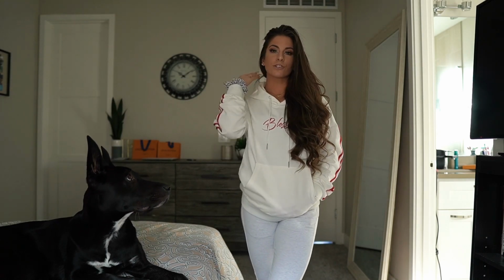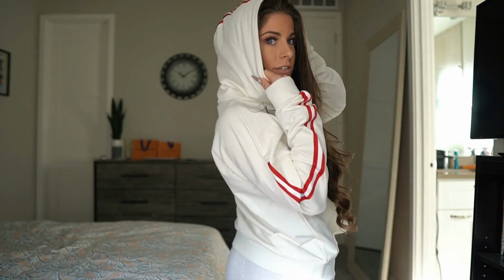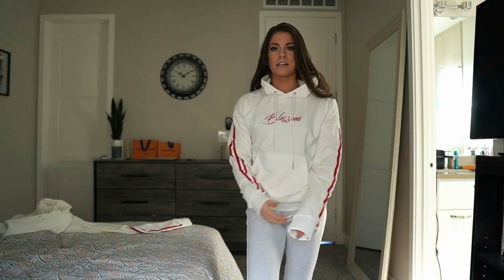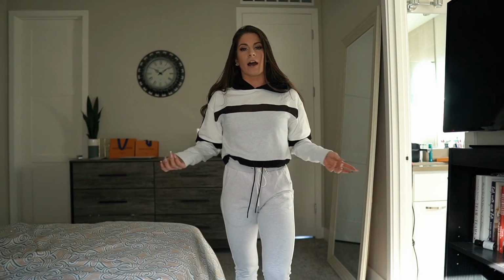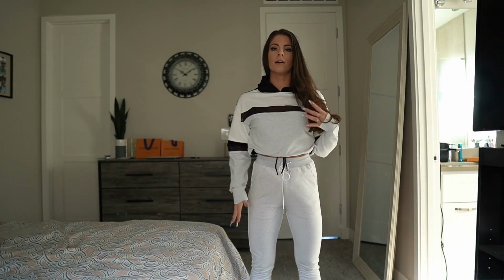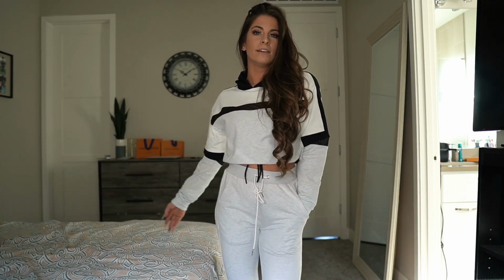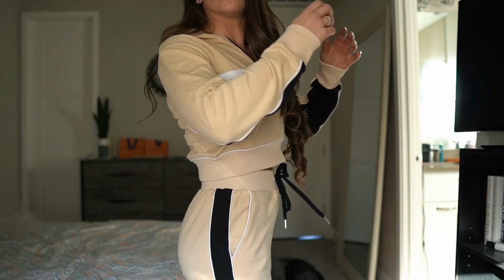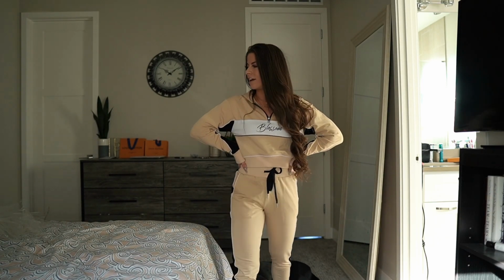BLOSSOM LAUNCH INFO | Essentials Collection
Hi guys! This is my blossom fall launch video - this collection is the essential collection 😊 there are 6 pieces dropping! Any other info you need will be down below and please comment with any other questions you have!

My stats: 5'2" 118lbs

Pricing:
Beanie - $16
Classic Hoodie - $45
Essential Crop - $40
Essential Joggers - $47
Weekend Crop - $45
Weekend Joggers - $47

2255 Sheridan Blvd. Unit C #232
Edgewater, CO 80214

🌸 Icon Meals: Code "Paige" saves you 10%
🌸 MVMT Sunnies & Watches: Code "paigereilly15" for $15 off
🌸 Poshmark Closet: paigereillyy